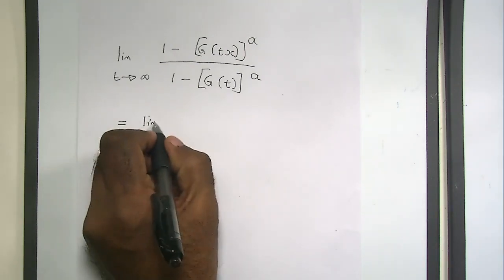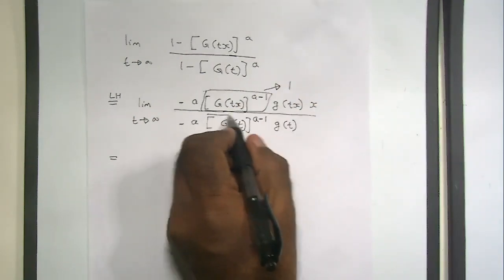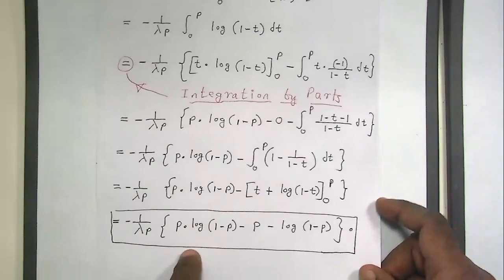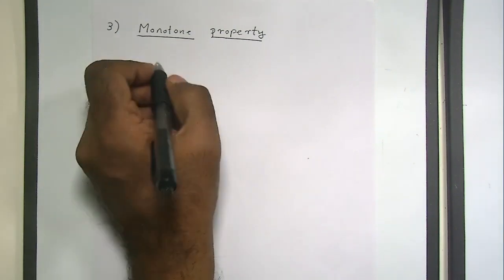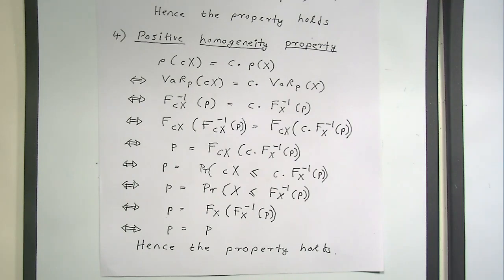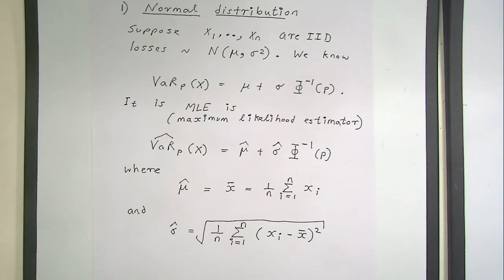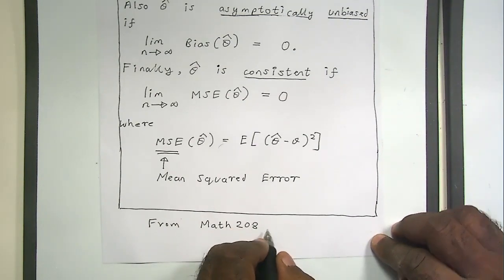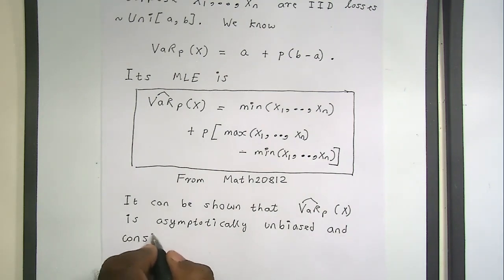Podcast 16 of the 2019/2020 Academic Year